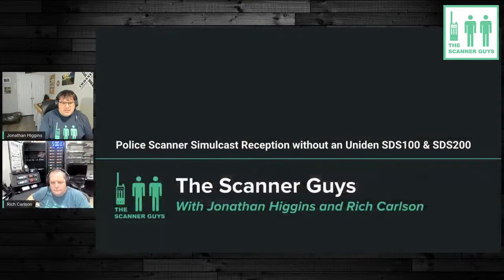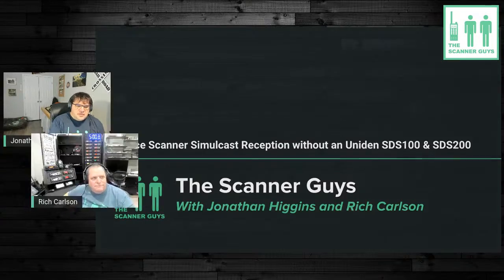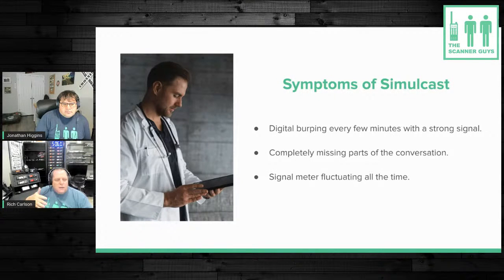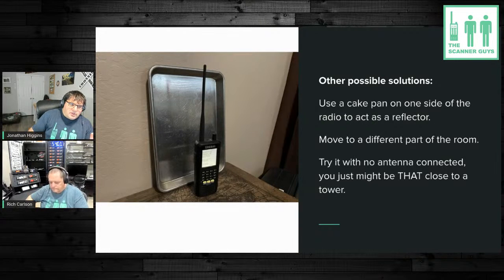Police Scanner Simulcast Reception without an Uniden SDS100 & SDS200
Simulcast Reception without an SDS
The Scanner Guys LIVE 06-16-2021
8 PM Eastern / 5 PM Pacific Time